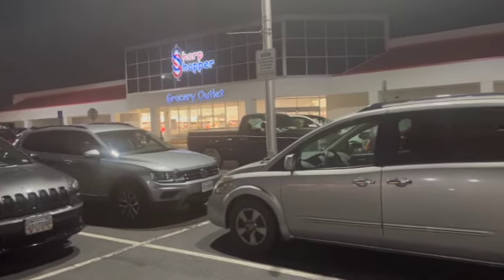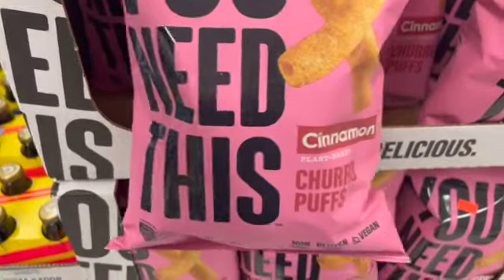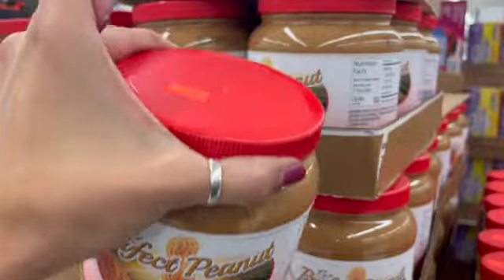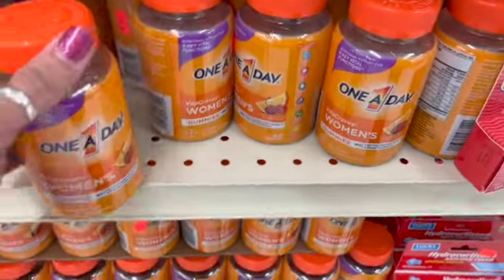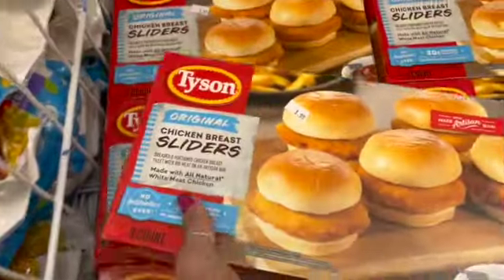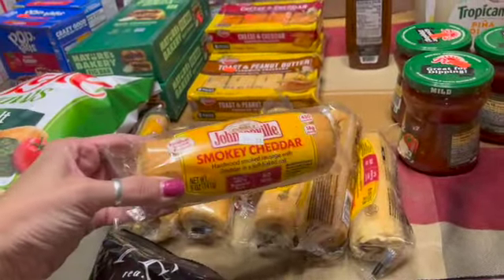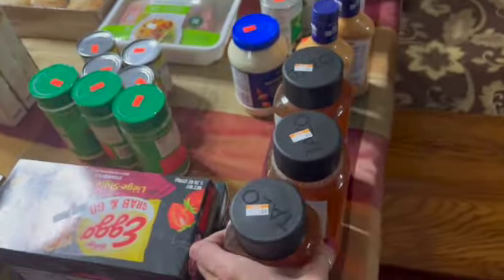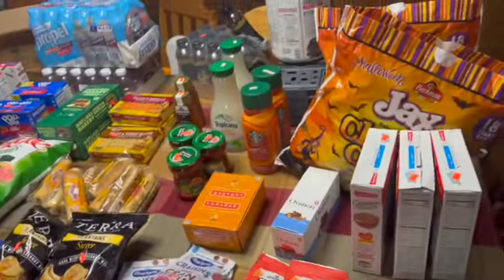Sharp Shopper Discount Grocery Store Shop with Me -What I Bought! - America’s Cheapest Grocery Store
In this video I share with you about what I find at Sharp Shopper a discount grocery store, and I share with you a little sneak peak about a giveaway I am going to be having here in the near future:). So excited!

I look forward to hearing about your shopping experiences in the comments!